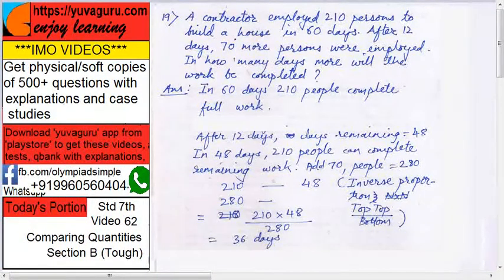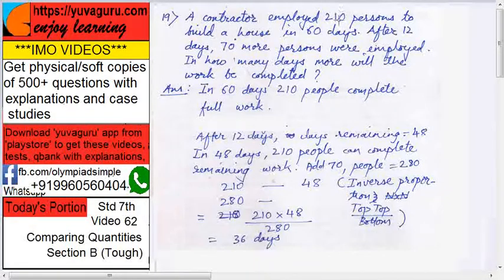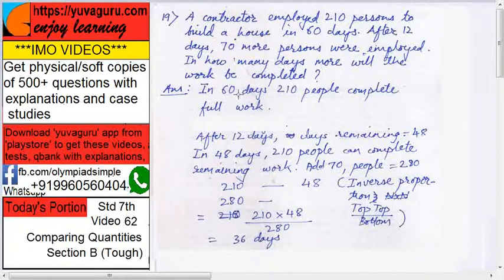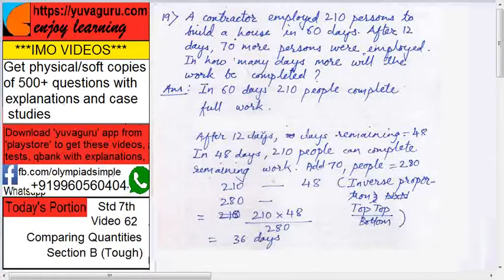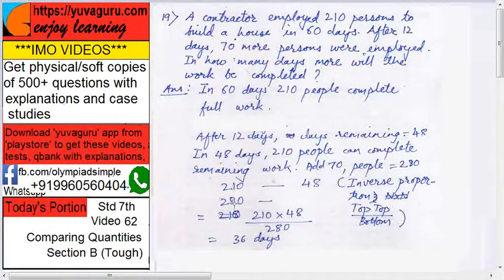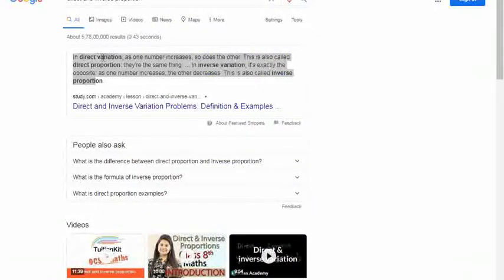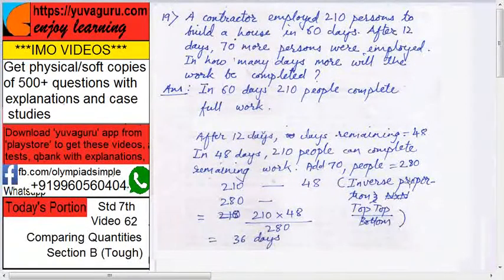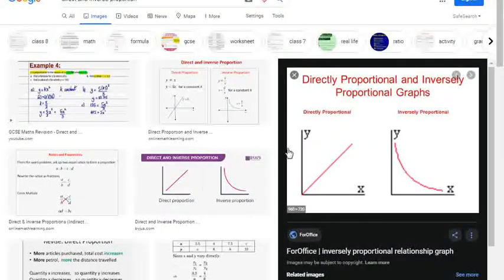62 IMO Int Maths Olympiad Video Std7 Comparing Quantities free Video1 by Vishal Mantri